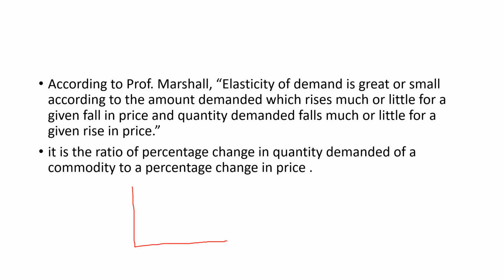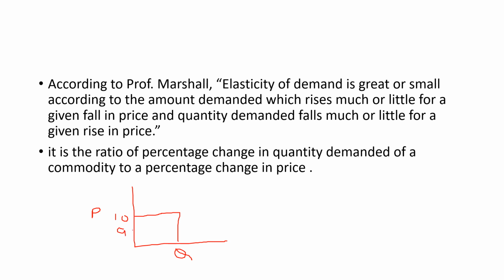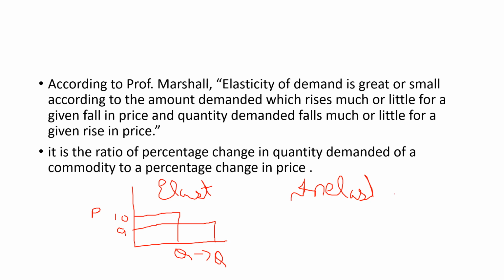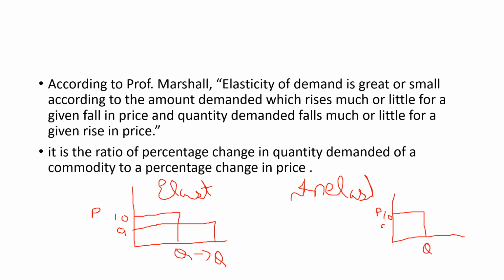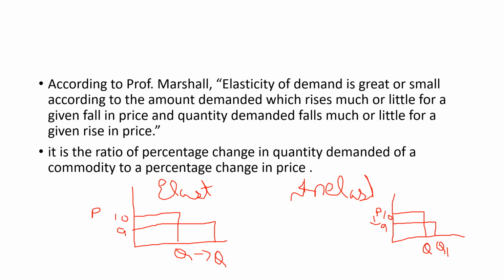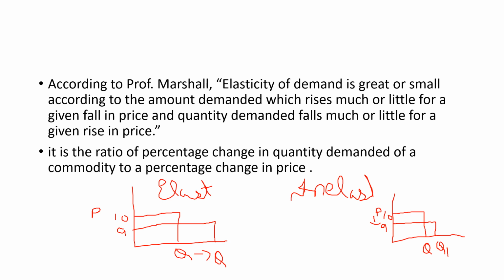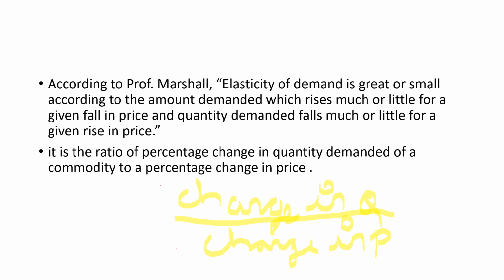ELASTICITY OF DEMAND